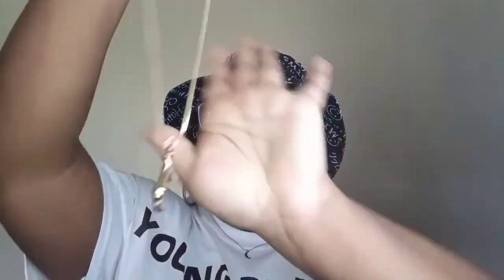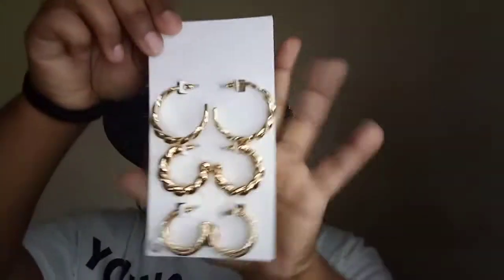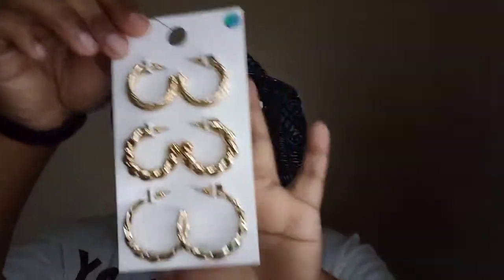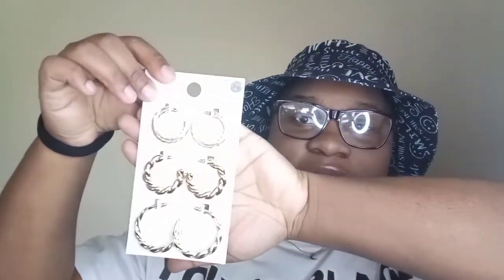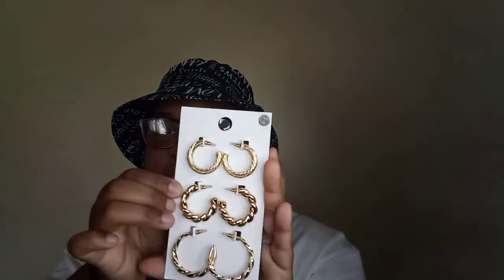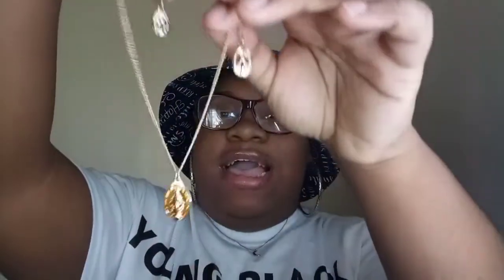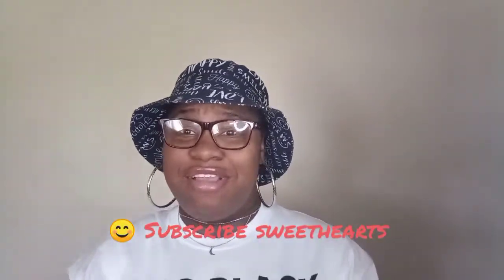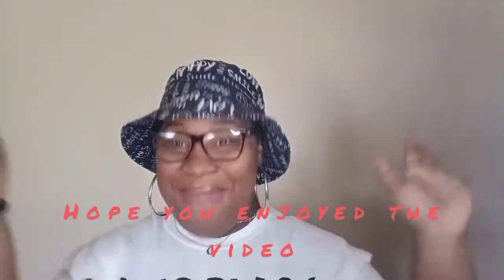Pt 2 FOREVER 21 JEWELRY HAUL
Welcome back. This is part 2 of forever 21 jewelry haul. Make sure you watch the video from the beginning to the end. Hope you enjoy everything.